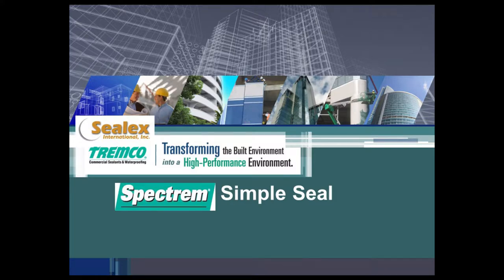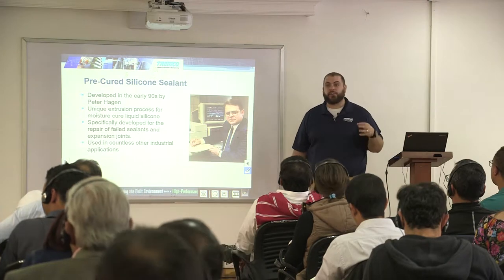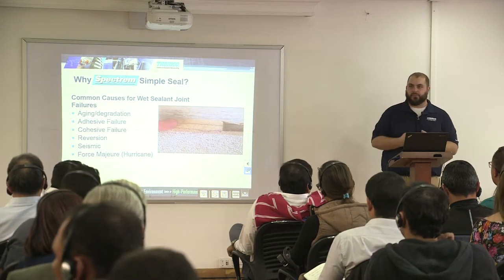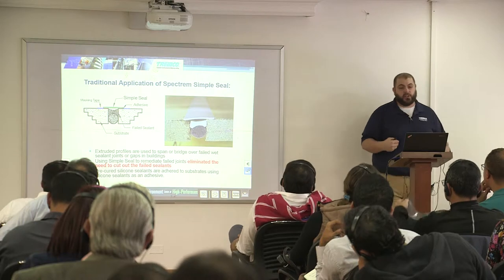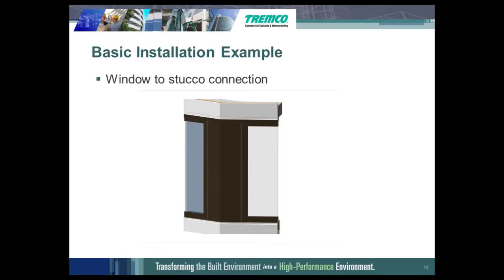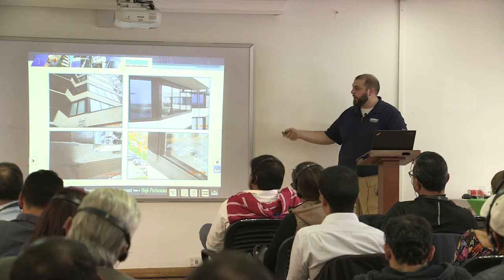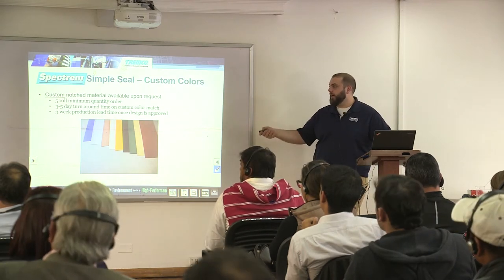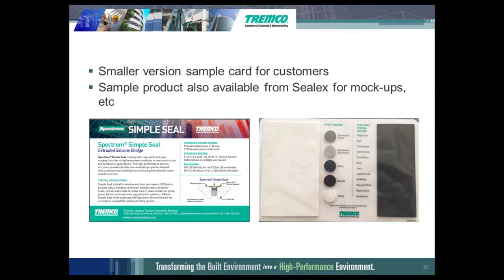Tremco Spectrem® Simple Seal (Colombia Training 9/11)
Dante Marimpietri provides an overview of the Spectrem® Simple Seal silicone extrusion waterproofing product.

On January 23-25, Tremco and Toxement facilitated a construction training workshop in Bogota, Colombia, surrounding topics such as sealants, waterproofing, roofing, and more!